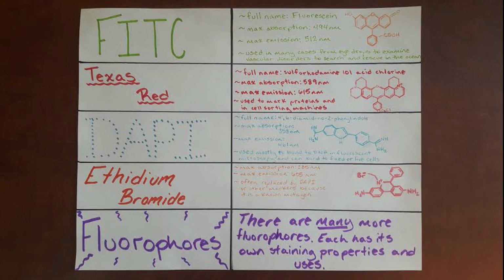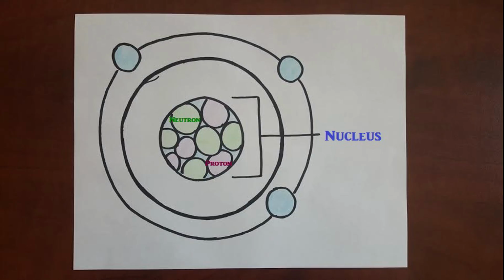Fluorescent Microscopy - Science Ambassador Scholarship Submission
This video is intended as a submission to the Science Ambassador Scholarship; however, if it helps someone better understand fluorescent microscopy, then I would be thrilled! To the judges and administration of the Science Ambassador Scholarship: thank you for the opportunity and for your consideration!